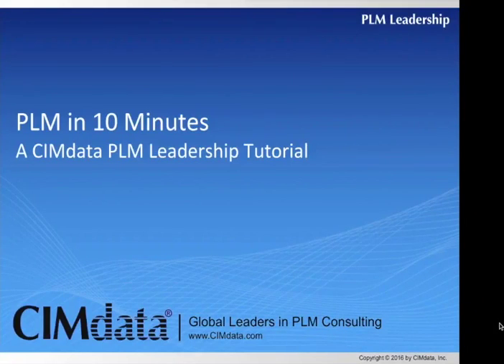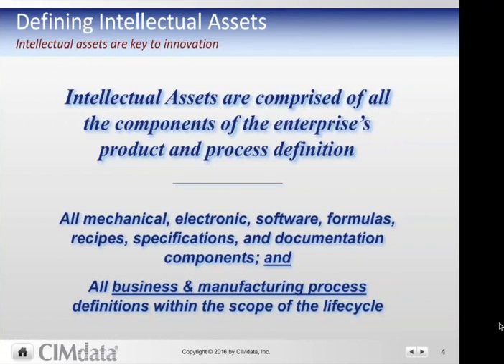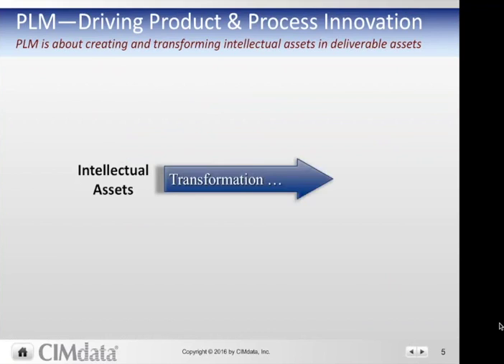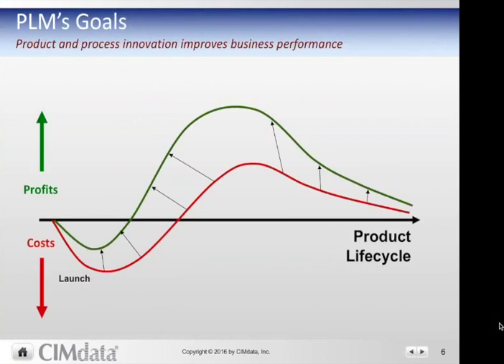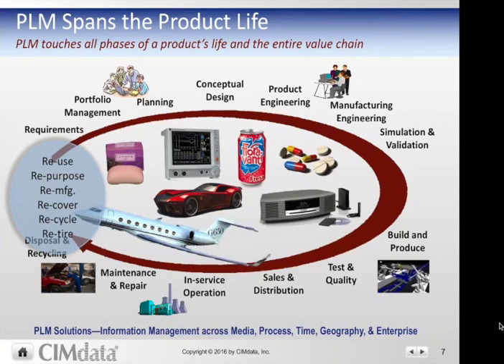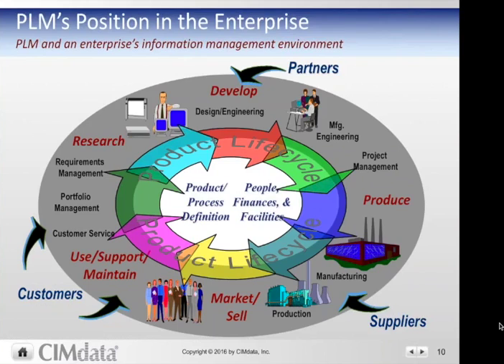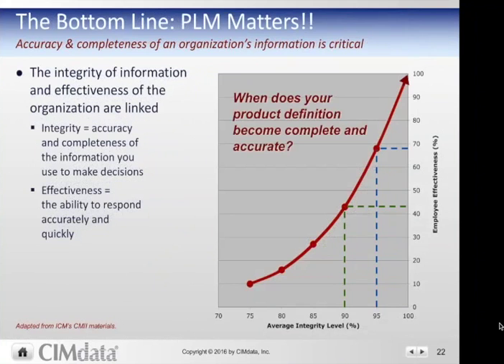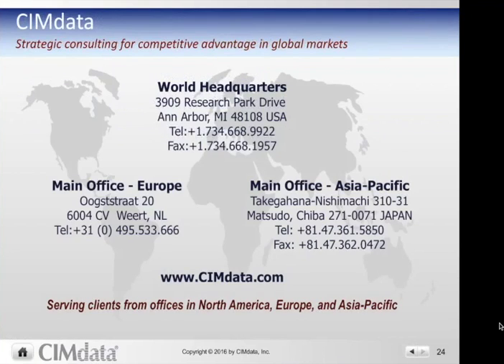PLM in 10 Minutes - A CIMdata PLM Leadership Tutorial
Learn about the basics of PLM  in just 10 minutes!